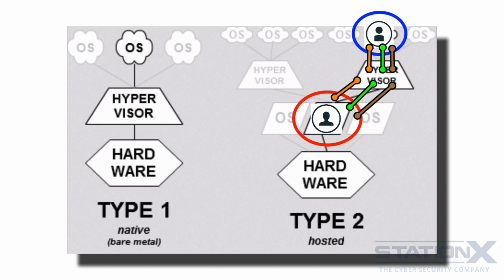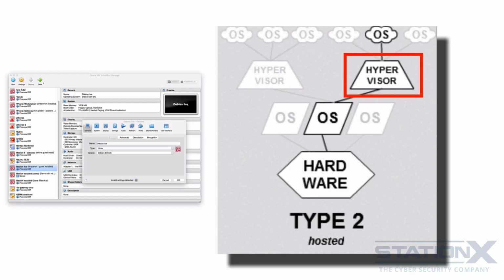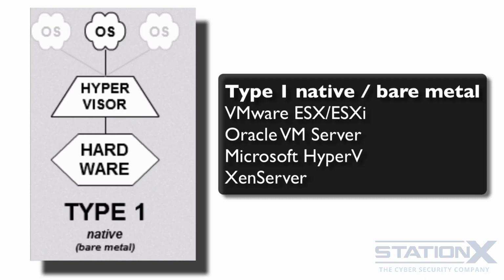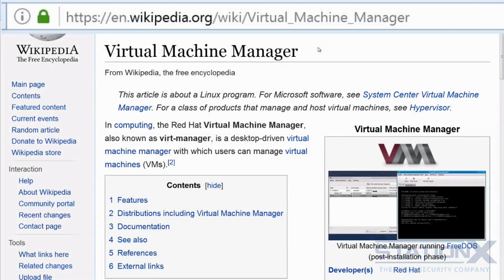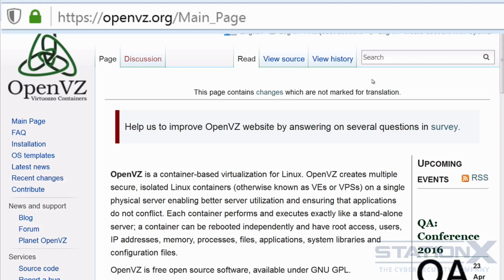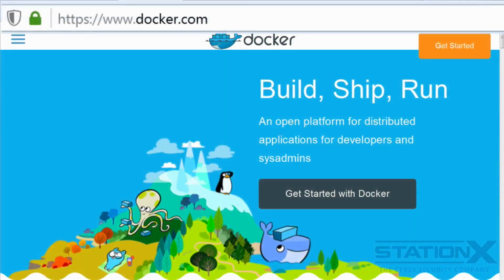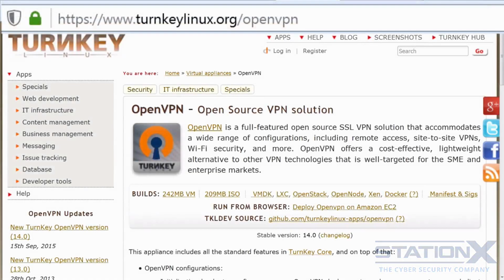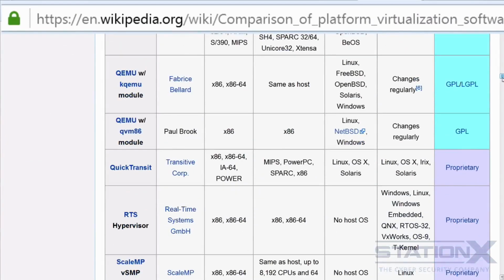102 Virtual Machines 1